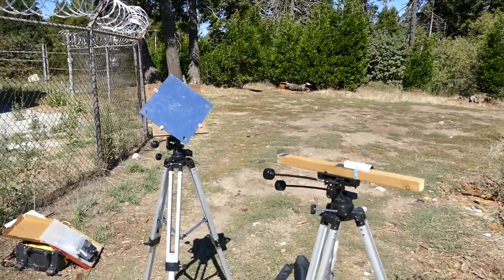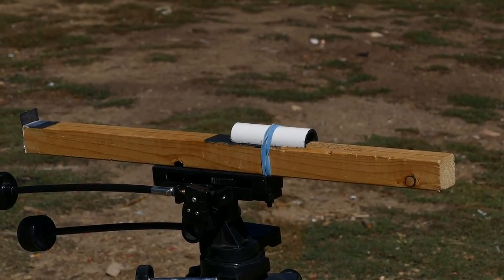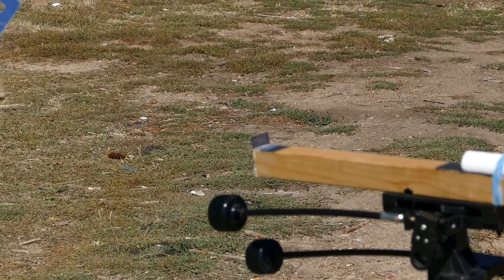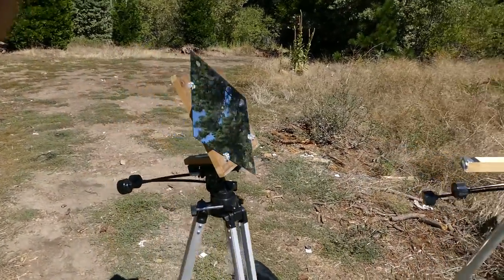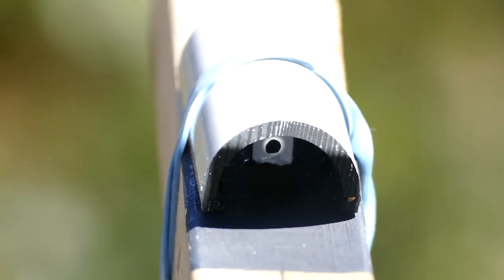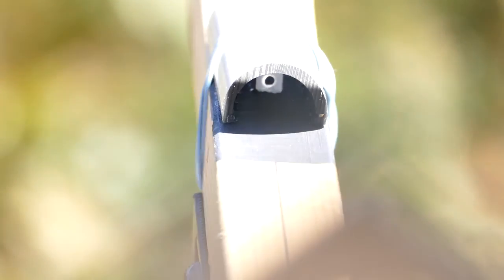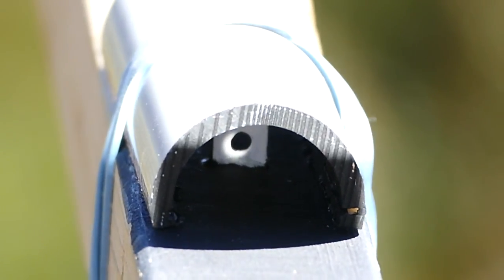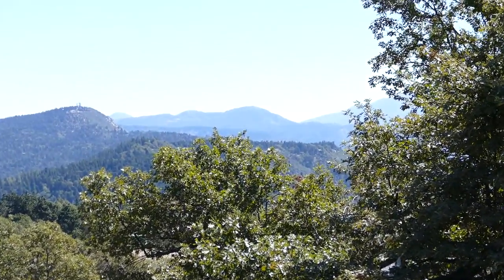Heliotrope aimer for Operation On-Target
A heliotrope ] is a survey instrument for accurately aiming the beam of sunlight reflected by a mirror at a fixed distant target by manual control (if it were automatic, it would be a heliostat). Heliotropes were standard survey equipment from ca. 1821 to the late 1980s, when GPS survey equipment supplanted them. The sunbeam reflected by a plane mirror is roughly 0.5º in diameter, so the difference between hitting a target dead center and a clean miss is 0.25º. Furthermore, the Sun's motion moves the beam, so the mirror requires adjustment every 15 seconds or so.

The advantage of a heliotrope for Operation On-Target ] is that it provides a steady beam that is "hands free" for short periods of time, allowing the operator to do other things (look for/ photograph/video return flashes, operate the radio, log other activities, etc.) while maintaining the beam on another team.

On the day this video was taken, I held a constant beam on two teams - the first one 15.6 miles away, then one 17.8 miles away.

Aiming most heliotropes ( and this one is no exception) is a mutli-stage process. First, one sights in the aimer on the desired target - a distant mountain peak in this case. Once this is done, the aimer requires no further adjustment. In fact, multiple aimers could be set up aligned to multiple targets before any mirrors arrive. Next the sunbeam is co-aligned with the aimer to put the sunbeam on the target. Finally, the beam is maintained on target by periodic adjustments of the mirror.

The unique feature of this heliotrope is that it uses a peepsight, something suggested by a coworker, and which I haven't seen elsewhere. The advantage of the peepsight is that you only have to focus on the target, not the sight. The disadvantages are a smaller target field of view, and a rather faint sunbeam when you try to line up the sunbeam with the target.

The way this one  works is that the aiming system consists of a rear pinhole (0.05" diameter here), and a forward aiming ring ( here, a square nut with a 0.125" diameter hole ( 1/8 inch)). To align the aimer on the target, one simply places one's eye behind the pinhole and adjusts the aimer until the target is centered in the forward aiming ring.

To align the sunbeam with the target, one reflects the sunbeam on the pinhole from behind, and, holding something in front of the pinhole to catch the lightbeam, adjusts the mirror until the sunbeam passing through the pinhole forms a halo, or annulus, around the front sighting ring. At that point, the main sunbeam is "On Target". From that point on, as the motion of the sun moves the halo off the hole, one adjusts the mirror to recenter it. If you want to be sure the sunbeam is hitting the target, be sure that you see the light of the sunbeam all the way around the hole.

While the above is the basic principle, there are a number of refinements. First, the sunbeam passing through the pinhole grows fainter as it expands, so it is hard to see on your hand - I use a white card to catch the light when I remember to. Also, I painted the backside of the nut white for the same reason, and shaded the nut with a half-cylinder of PVC pipe. I painted the underside of the PVC, and the top of the wood under the PVC, flat black for good measure. The PVC also protects the nut from being knocked off during packing/unpacking (it is just glued on, here). The pinhole I put in matte black construction paper, clipped on, so I can rotate it down out of harms way for transport. I also painted the wood in front of the pinhole matte black to reduce light reflections from the inside of the pinhole (that may have been unwarranted). To make adjustment easier, I bought two Celestron "Tripod, Heavy Duty Alt-Azimuth" [Item # 93607] tripods { I think that is a good choice for the heavy mirror that requires precise adjustments every 15 seconds, however this is overkill for the aimer - the aimer is quite light, and only needs to be adjusted once per target. I use a lightweight camera tripod with a ball mount for the aimer in demonstrations, and that seems to work quite well as an aimer tripod.  Once nice thing about the Celestron is that it has both coarse and fine azimuth and elevation adjustments, and the fine adjustments have the adjustment knobs attached by torquing cables that make it hard to disturb the alignment, unlike regular adjustment knobs.

It occurs to me that putting a regular retroreflective aimer on the mirror would let me get it on-target very quickly, and should put the sunbeam on the nut, in one swift and sure operation, but I forgot to try that this time. You can read about retroreflective signal mirror aimers, and how to make them,